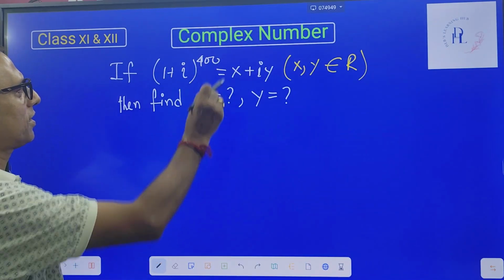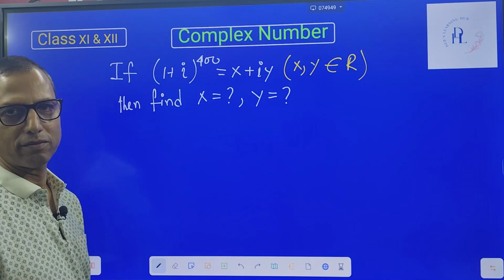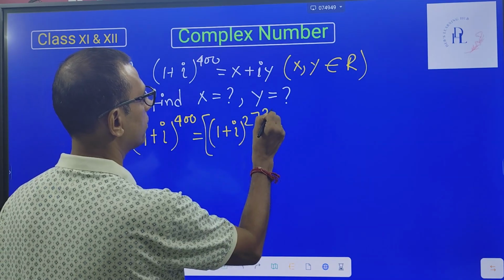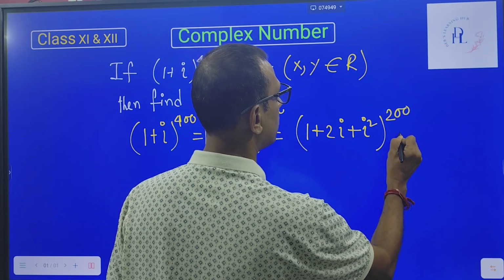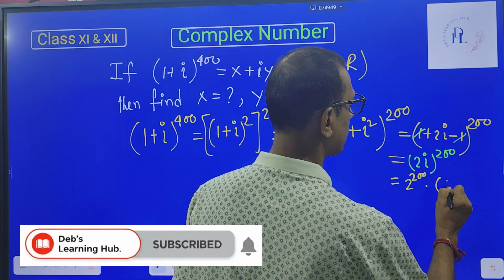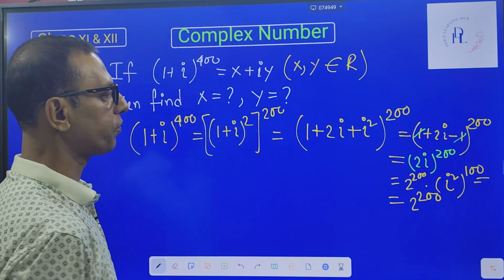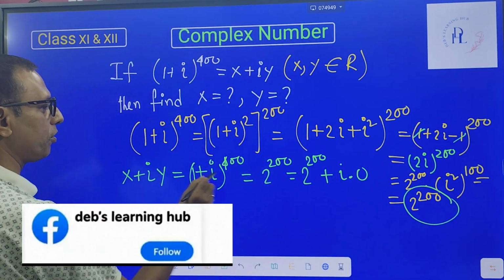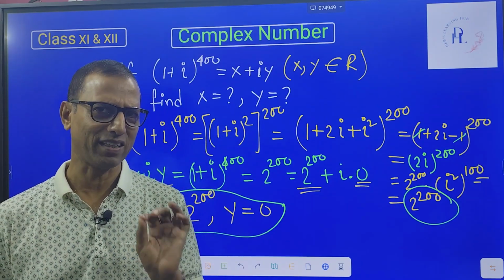EX 1|🔥 One Tricky Complex Number Question 🤔| Standard Form (a + ib) | Class 11 Maths | JEE/CBSE/ISC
🔥 One Tricky Complex Number Question 🤔| Standard Form (a + ib) | Class 11 Maths | JEE/CBSE/ISC

📚 Class 11 Mathematics | Complex Numbers | Powers of Iota (i)

Can you solve this cute and tricky problem on Complex Numbers?

In this video, we solve an interesting problem involving:

✅ Standard Form of Complex Numbers (a+ib)
✅ Simplification of complex expressions
✅ Powers of complex numbers
✅ Shortcut techniques and mathematical observations
✅ Board Exam & JEE-oriented problem solving

🎯 Perfect for:
✔️ Class 11 CBSE Students
✔️ ISC/ICSE Students
✔️ JEE Main Aspirants
✔️ Foundation Mathematics Student

👉 Check the link in the Comments Section

⏱ Chapters